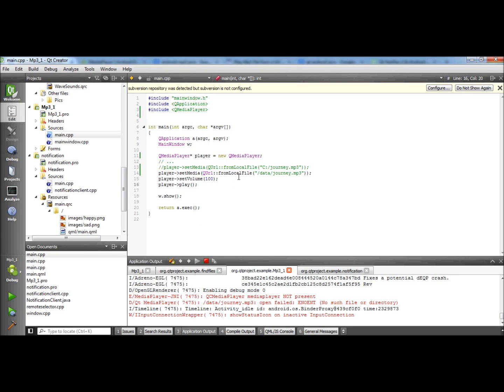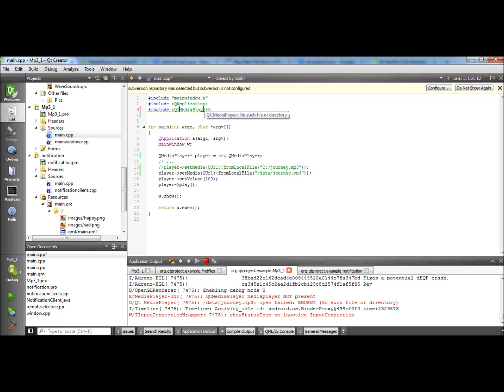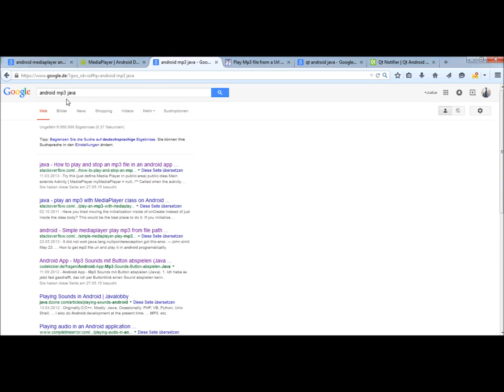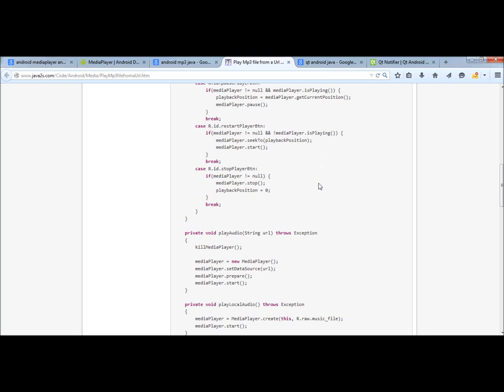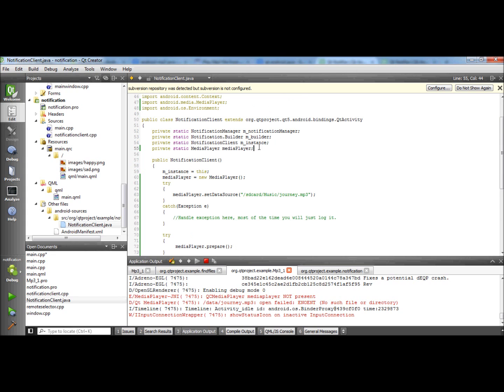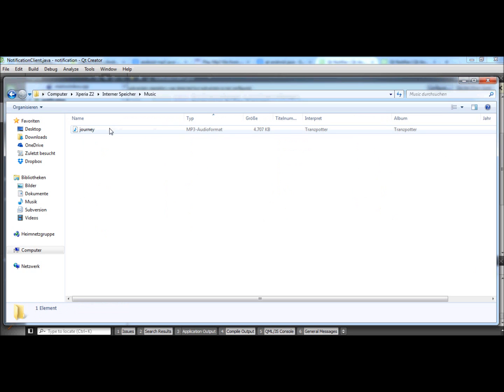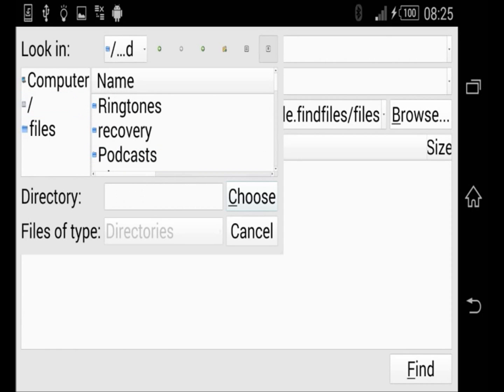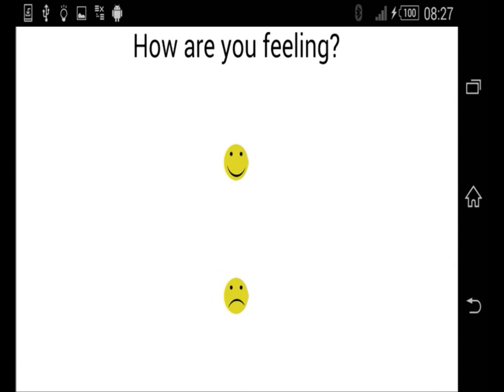qtMp3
A solution to play mp3´s via Qt. It showed up that me and some others have problem with the QCMediaPlayer. In this example a mp3 is played using Android´s MediaPlayer API via Java Code. There is an example "Qt Notifier" wich is modified to this job. This video also reflects how i found the informations.